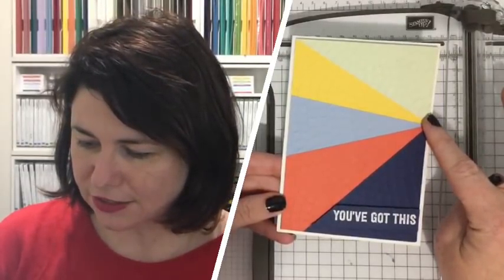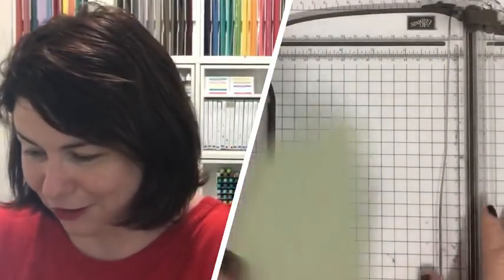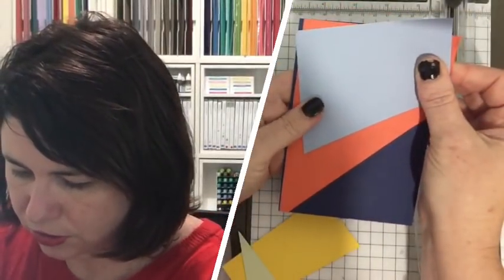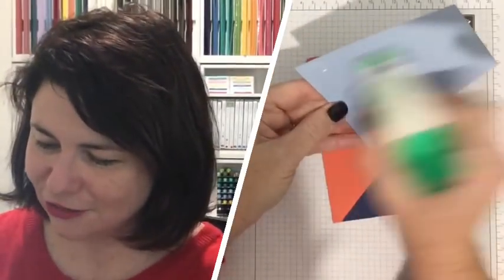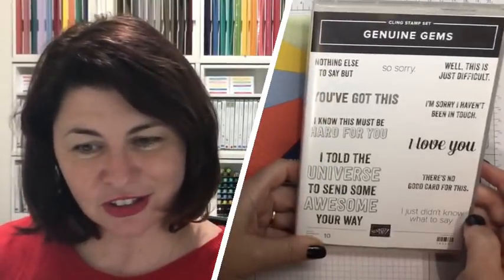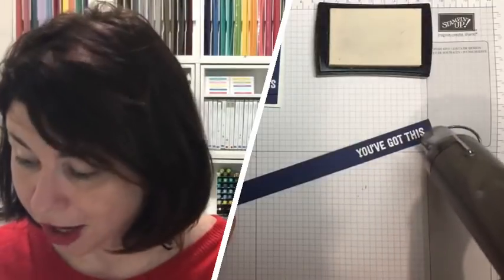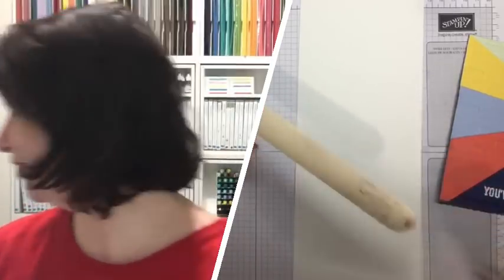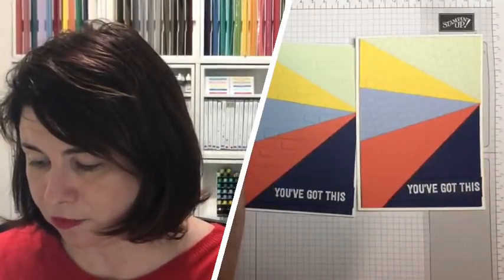Simple card with WOW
Check out this really easy card that will have people thinking - how did she do that???

IMPORTANT LINKS Join my Stampin’ Up!® Team loveitchopit Facebook Group Our monthly Tutorial Bundles (12 AMAZING tutorials) Subscribe to my blog by email Request a catalogue Kylie’s Mailchimp Newsletter training Online course for Demonstrators